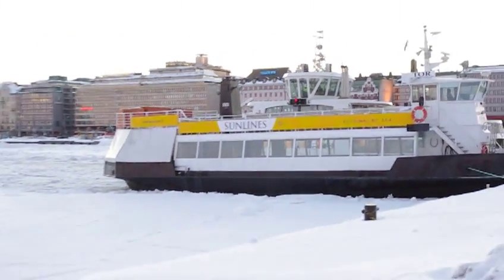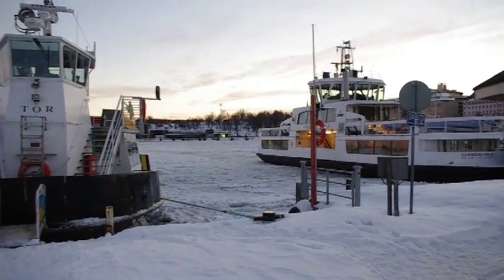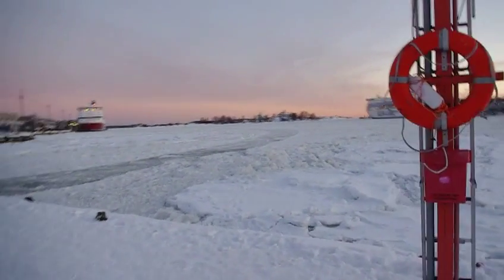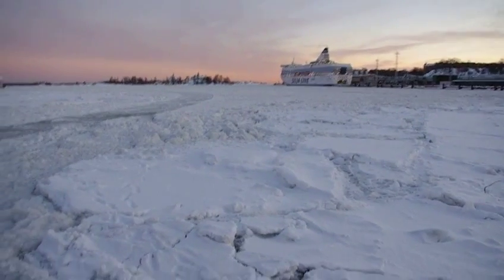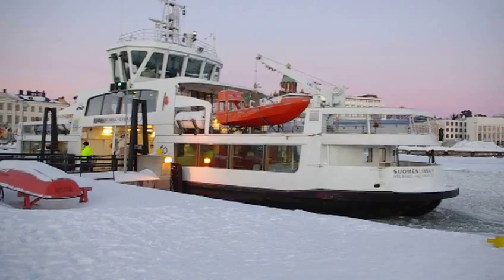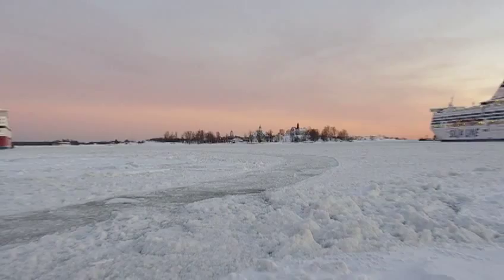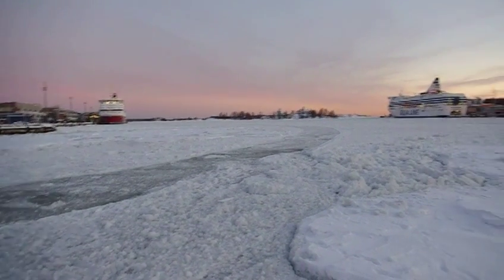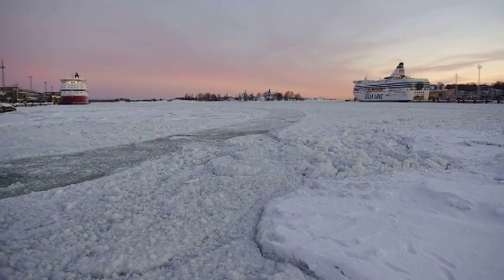Helsinki Frozen Sea and Harbor - 30-1-2011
Helsinki Frozen Sea and Harbor, 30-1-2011, dslr video, Pentax video, Pentax Kx Video, Frozen Sea Finland, Baltic Sea, Silja Line ship, Winter in Helsinki, Winter 2011, A lot of Snow, Frozen water, Viking Line ship, Boat for Suomenllina Island, Helsinki Harbor, Harbor, water